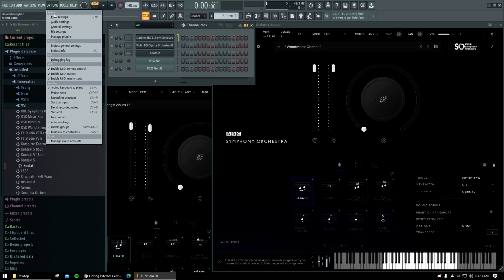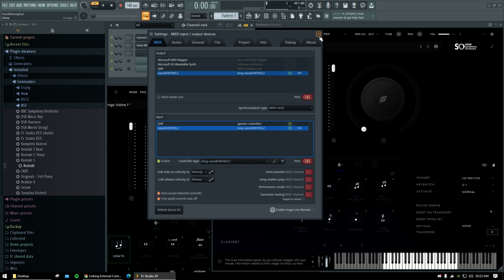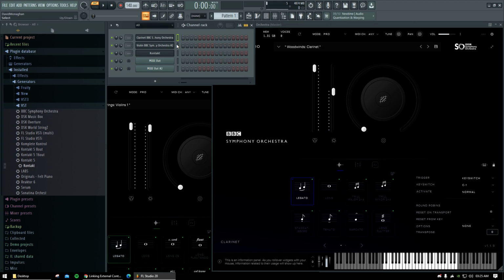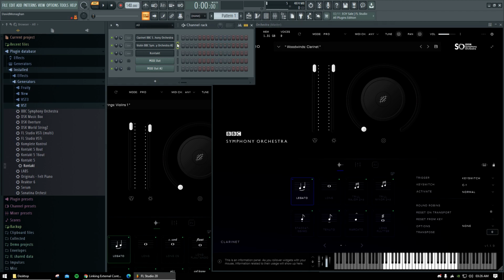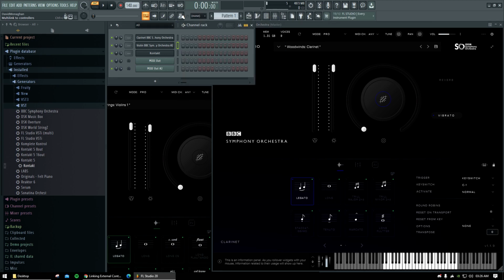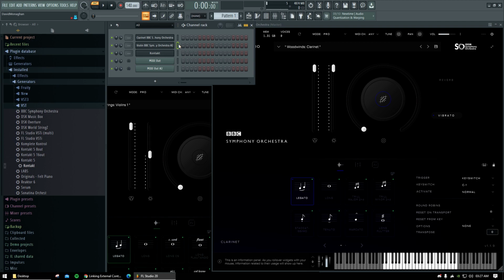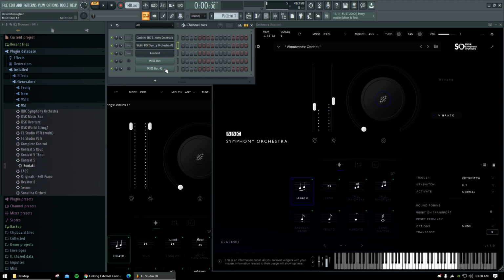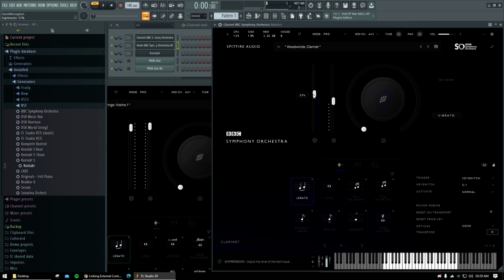FL Studio: How to set up midi controller inputs for your instruments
Forgot to mention that the button at the top is called the "Multilink" tool.

Simple / per project links and volatile links work with Kontakt just fine, but I've got no idea how you're supposed to set up generic links to work from a "Midi Out" to any Kontakt Instrument. If anyone can figure that out, please make your own video and let me know :)

0:00 The problem
0:23 Making sure your controllers are working
1:30 Link Types
1:46 Per-project links
2:45 Adding a second per-project link
3:49 Removing old links
4:35 Generic links
5:29 Adding another generic link
5:56 Removing old links again
6:27 Volatile links